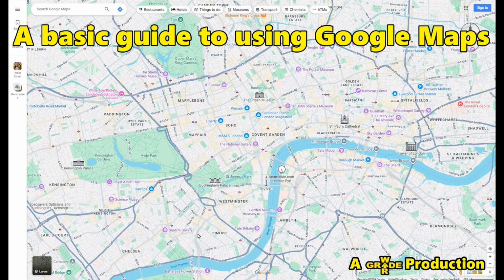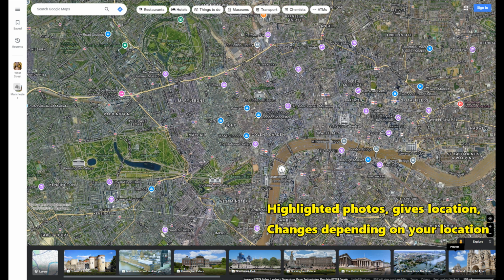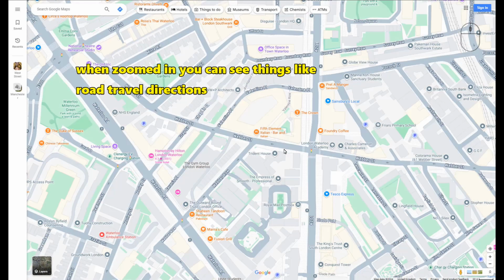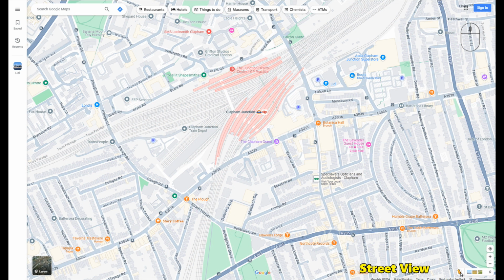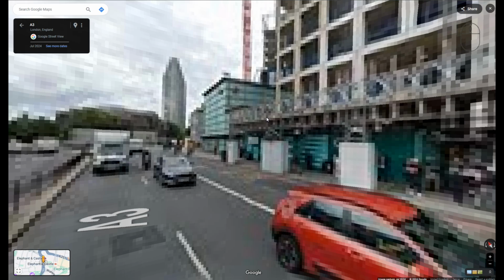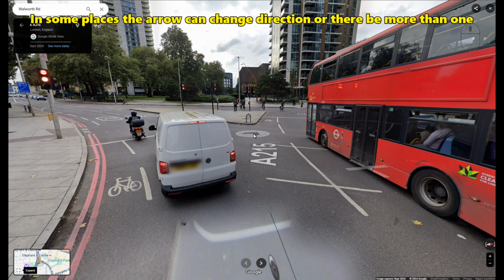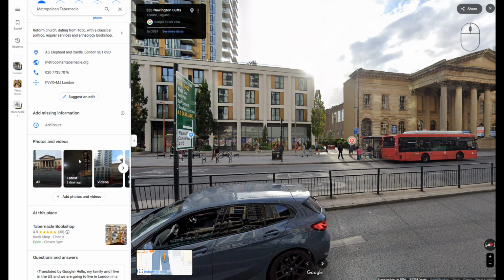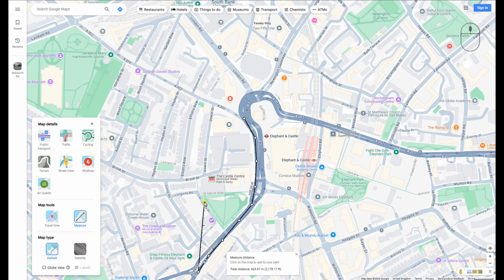A beginners basic guide to using Google maps on a PC or Laptop, covers Std. Satellite & Street views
In this guide I show & talk on how to use some of the basic functions of google maps. I recommend you open google maps and pause the video every now and then, so as to try some of the features I talk about.

It will cover basic map view, satellite (earth) view, as well as street view.

Now I an no authority & I do jump about on my guide, but if you are new or rarely use google maps this is for you.

The video might end up out of date as all things evolve, but for now 24/25 it upto date.

Why did I do it? I have been creating a digital mapping event & for some people I thought they might not have the knowledge of how to use google maps & what is out there seems to cover little bits or are aimed at phone users.

I use London, as a point of reference, purely as it has all the features I wanted to show in one little area.